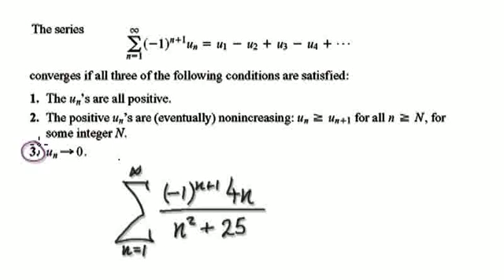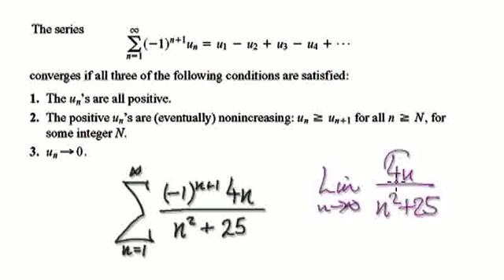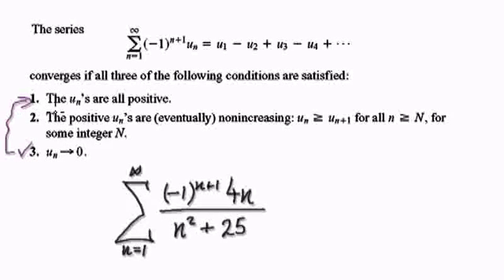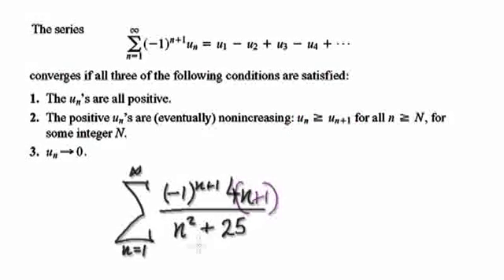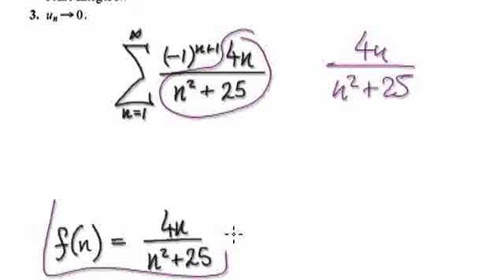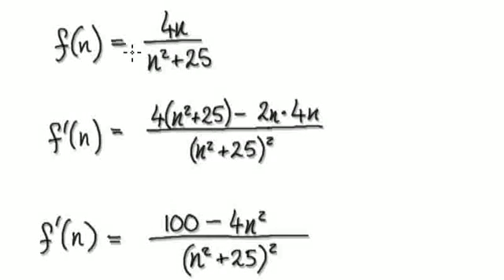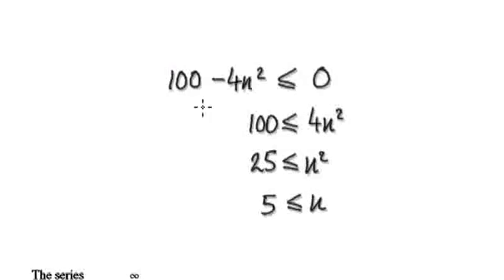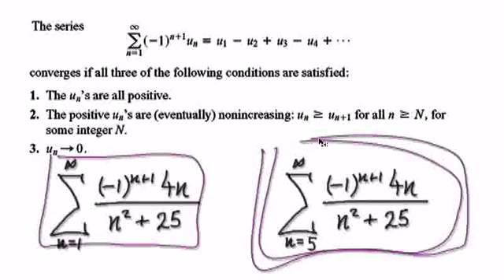Video 2577 - The Alternating Series Test for Convergence - Example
The Alternating Series Test for Convergence
((-1)^n+1)4n/(n^2+25)